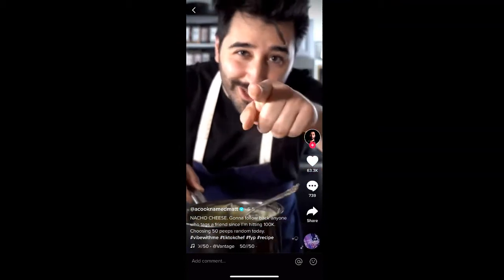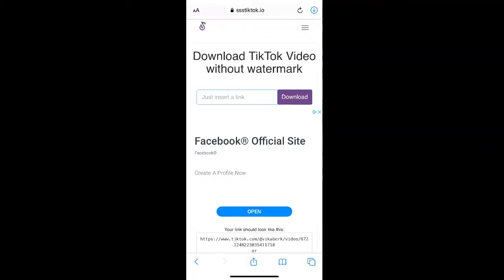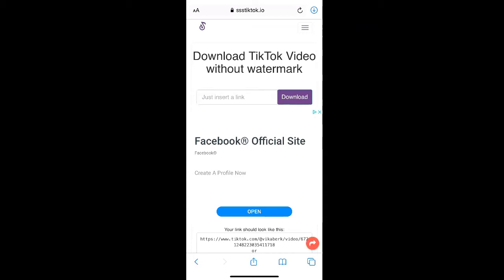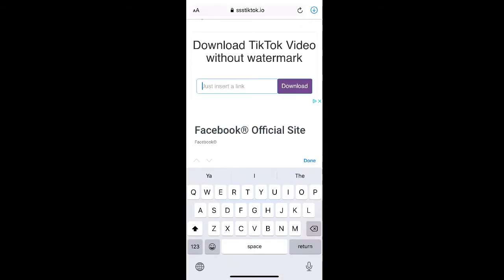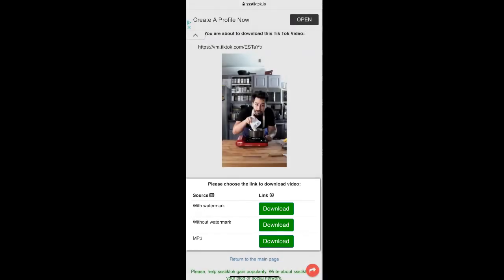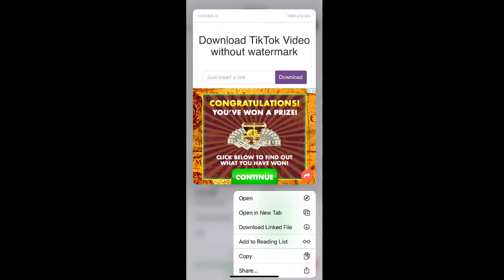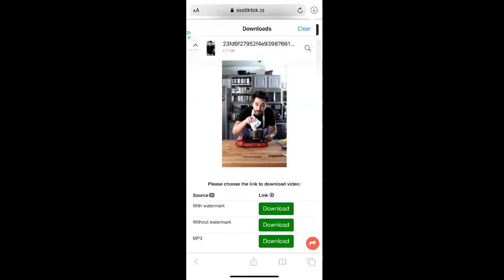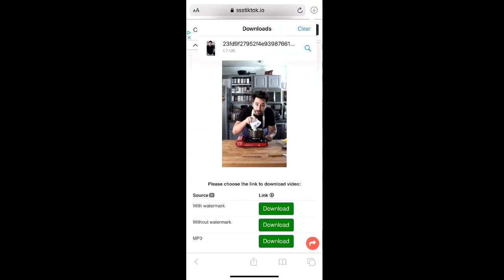How To Download TikTok Videos Without Watermark (2020) ✅ | Save Tik Tok Videos On iPhone & Android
How To Download TikTok Videos Without Watermark (2023) ✅  | Save Tik Tok Videos On iPhone & Android
Learn how to download TikTok videos without watermark on iPhone, Android, iPad, PC, Mac, Laptop, Desktop & more by following the quick steps in this TikTok tutorial video.

Website mentioned in the video to download TikTok videos without watermark